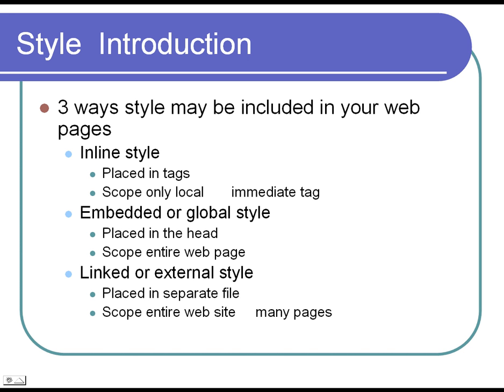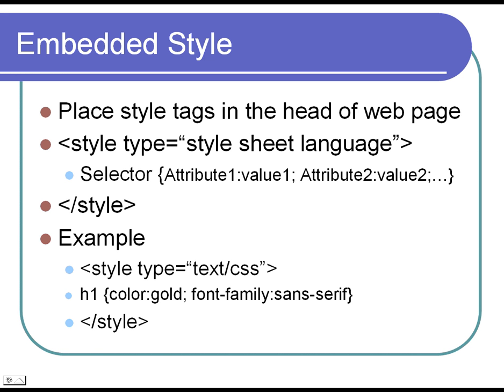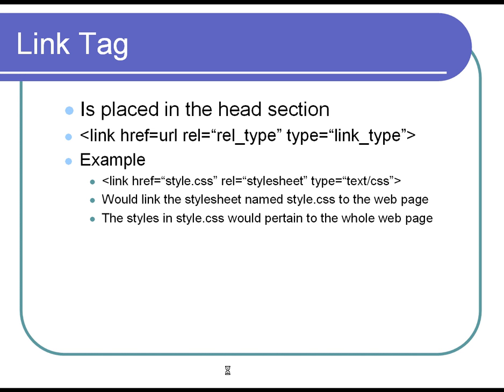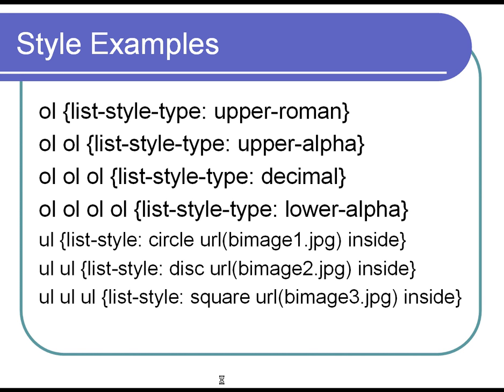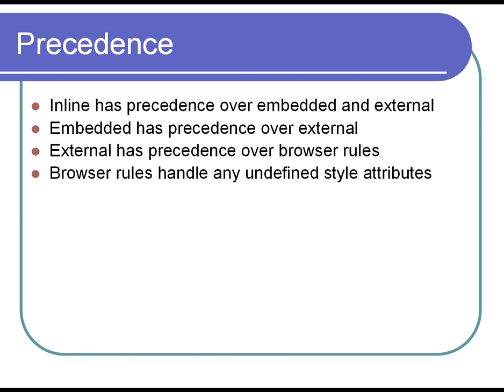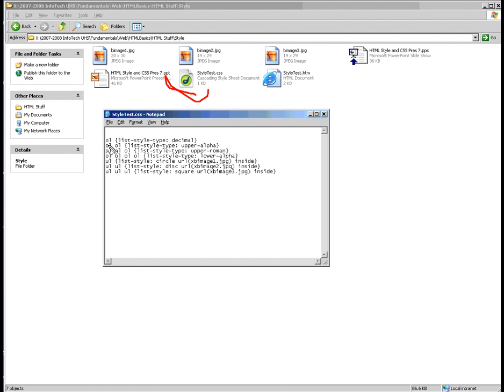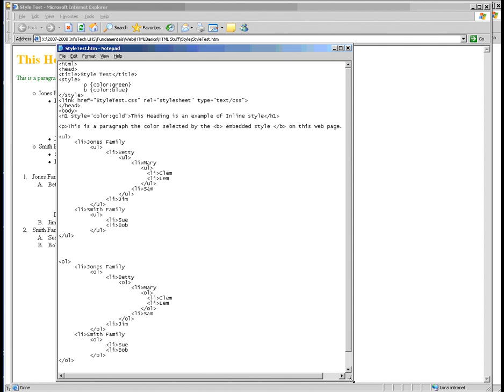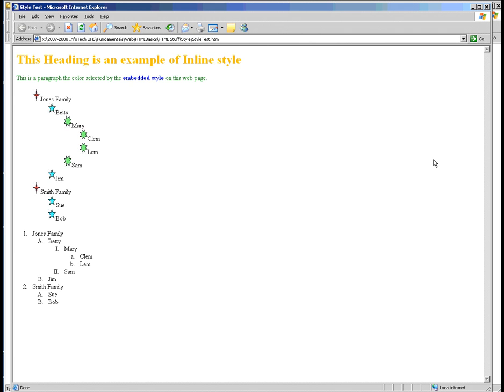Intro to Web Pages 7